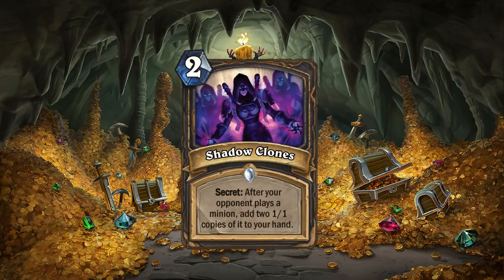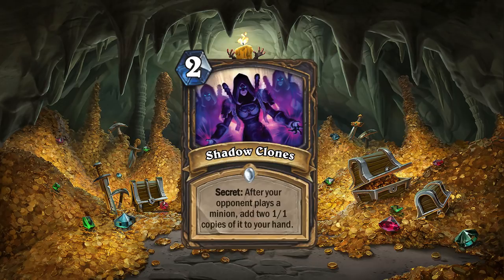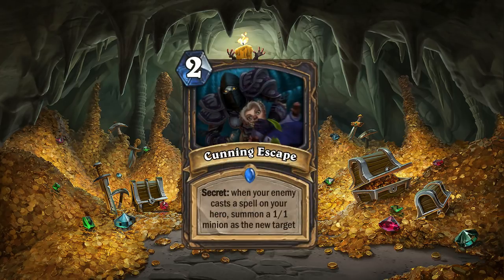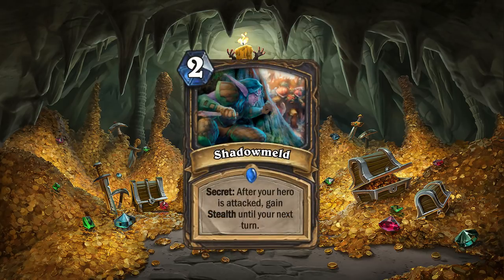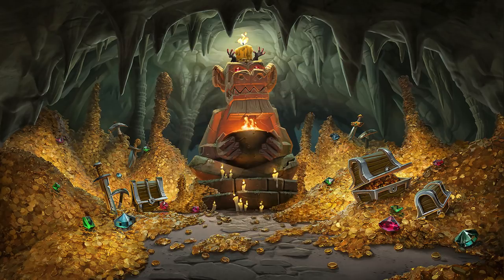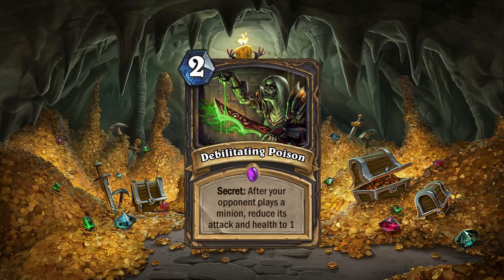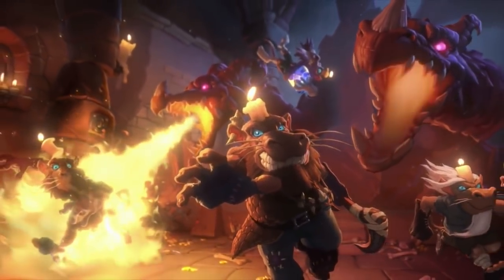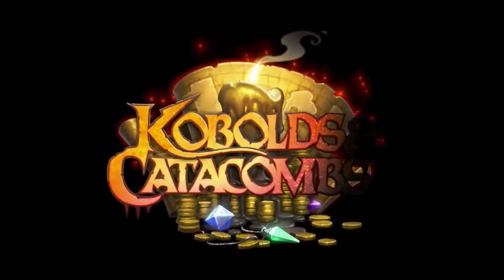Top 5 Rogue Secrets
Well I'll be damned! I am going to hold a second PRE-PURCHASE GIVEAWAY in exactly 1 week on November 30. GL to everyone.

Here are 5 secrets I made for Rogue and I really hope at least one of them is on the right track! Write down in the comments what you think the last Rogue secret will be.